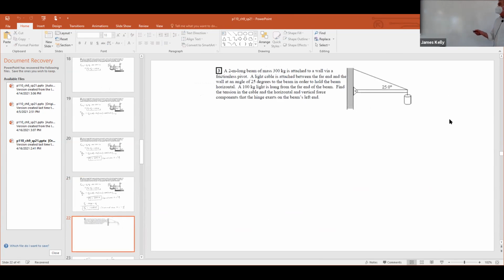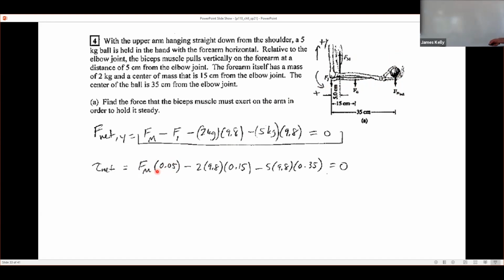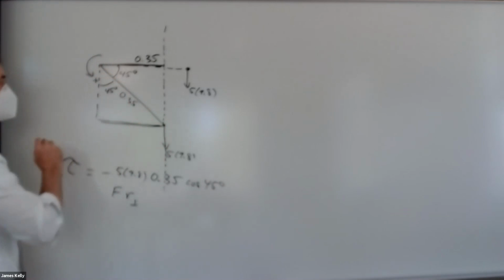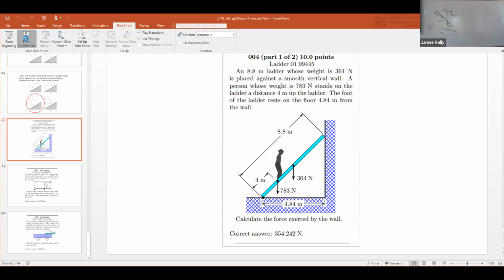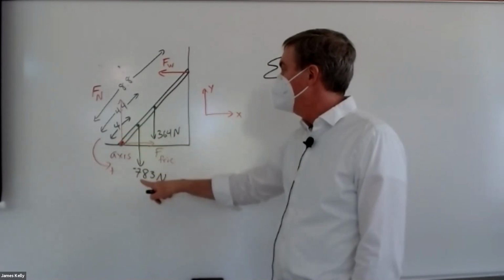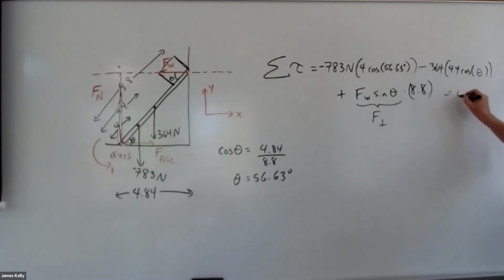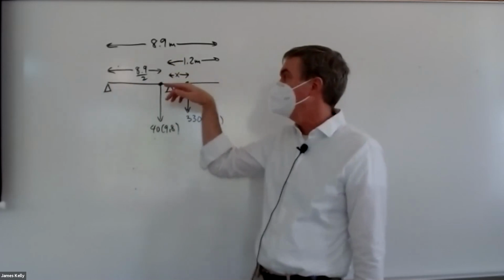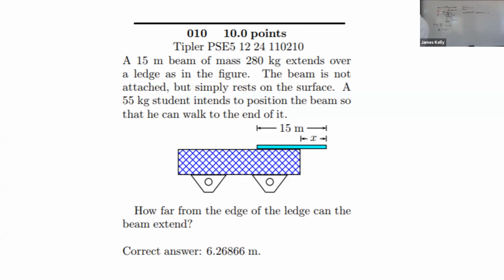p110_week11_day1_class_meeting_sp21